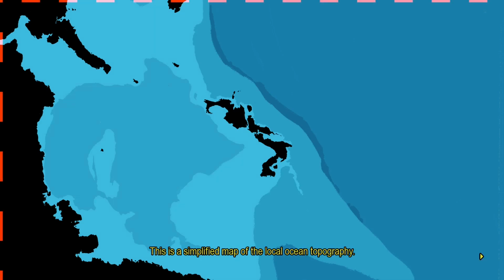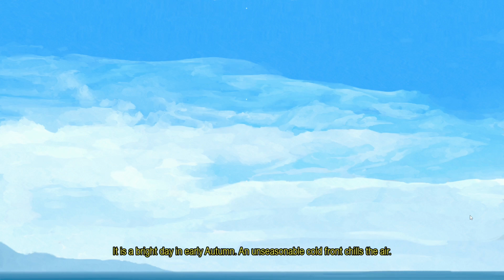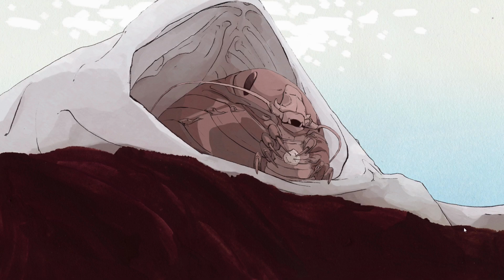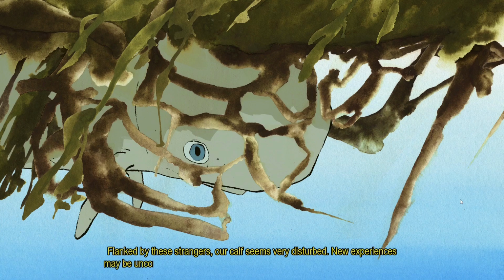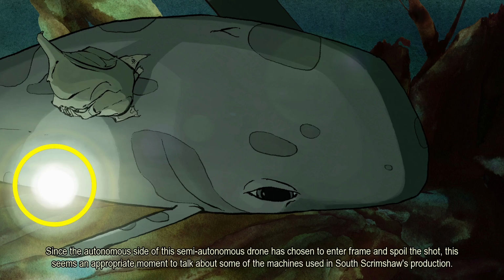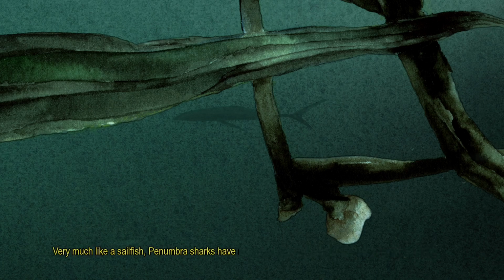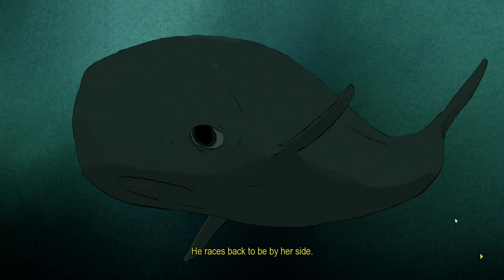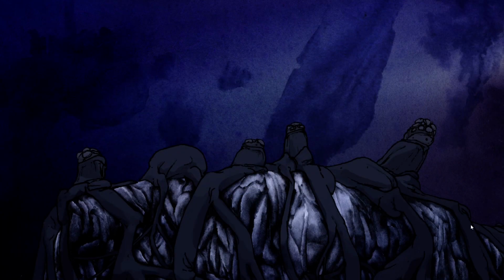The Betrayal! | South Scrimshaw, Part One - Chapter 3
Come watch a documentary about the life of a baby whale.